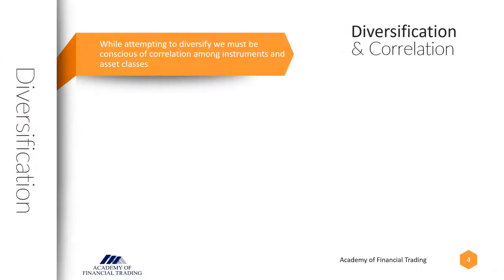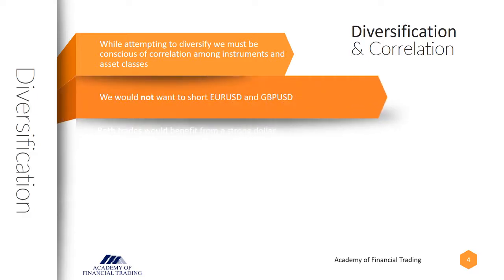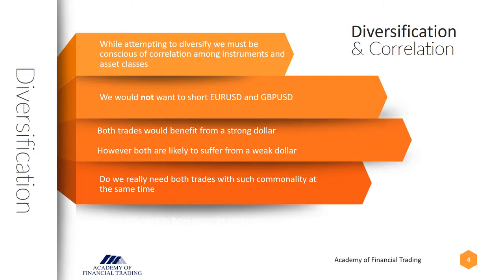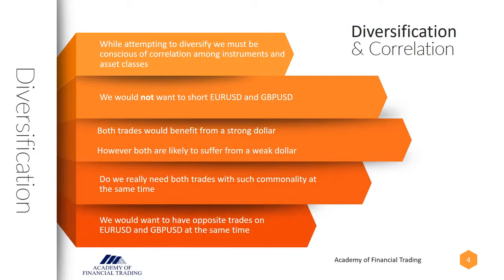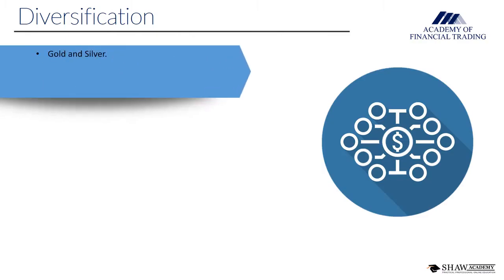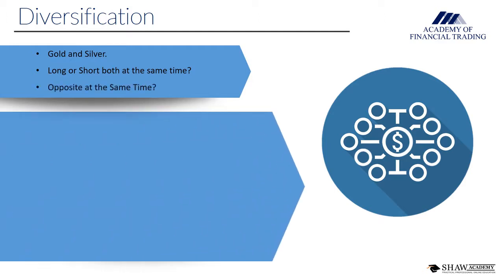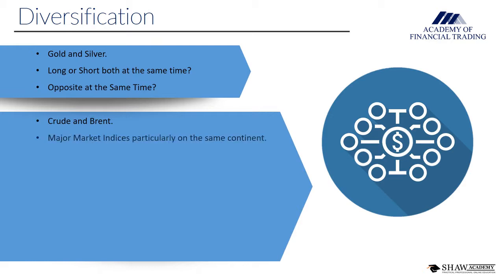5 Tips for Diversification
Check out this bonus video of Shaw Academy Financial Trading and Investment Program. In this video, we discussed tips On diversifying your investment?

 In this lesson, we have discussed how the vast majority of traders only trade one market alone. Watch this video to learn more.